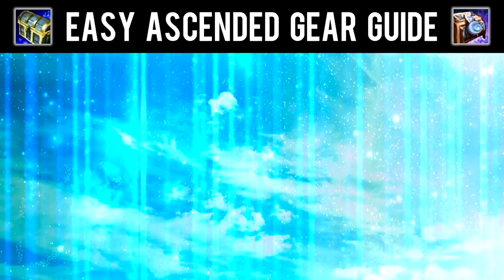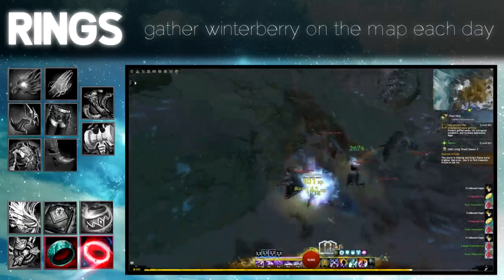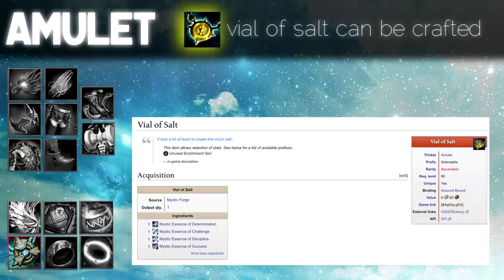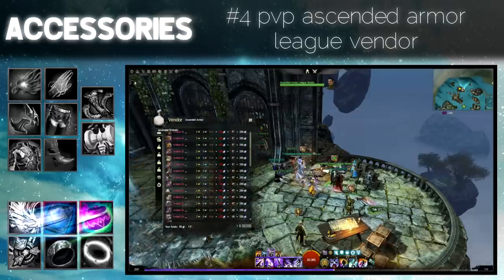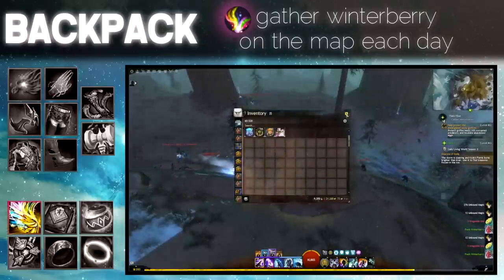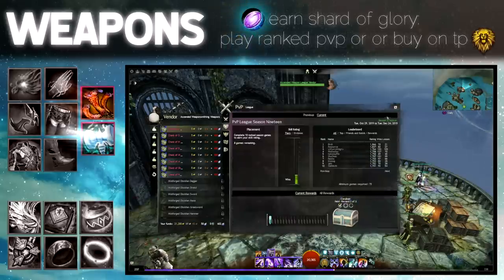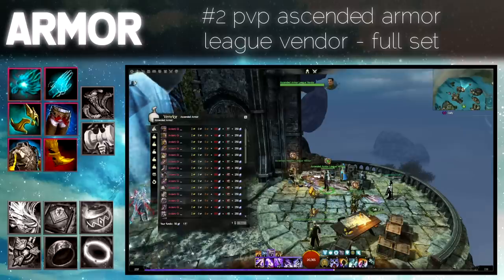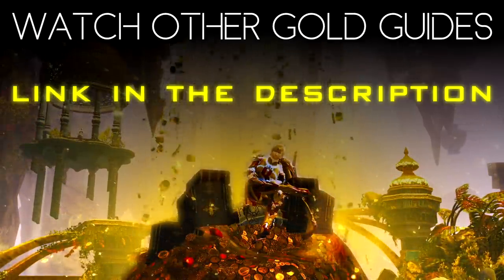Easy Ascended Gear Guide (Guild Wars 2)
🔥How to get Ascended Weapons, Armors, Trinkets in GW2, Beginner's Friendly !
► Table of Contents :

💎#1 - Ring 0:30

💎#2 - Amulet 1:51

💎#3 - Accessory 3:34

💎#4 - Backpack 6:13

💎#5 - Weapon 7:32

💎#6 - Armor 9:30

💎Bonus : Ascended Stats Change 11:30
Gaming & Cello are my passion, I am not at all a professionnal ; I am a student.
I am playing the Cello as amateur, & making videos on my free time.
Making a single video like a guide, or a Cello Cover, is very time consuming : arrangement, create score, training, record the cello or my gameplay, filming, editing, mixing audio, uploading, etc.

This is my passion, I love Gaming, the Cello, & I love this music.
And I love to share this love, with you. I am very passionate, & willing to make at least one Cello Cover & GW2 Guide per month.

But this is not a profitable passion, at all.

Donating is not mandatory at all (& I hate speaking about this, haha)
But if you want to support me in this way, you are more than welcome. Every little bit helps, & I thank you a lot for your generosity.

You can follow me on your favorite media, I am personally active on these :)

Cellofrag